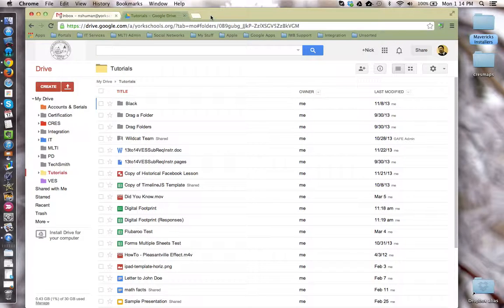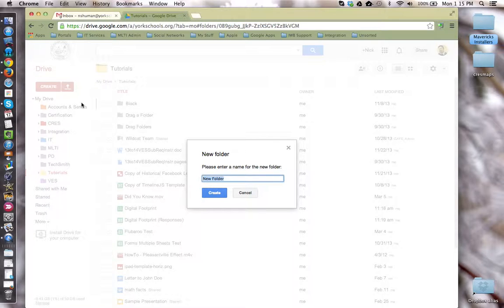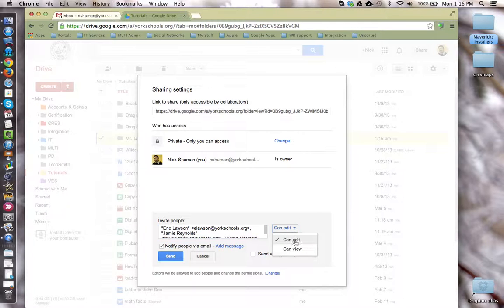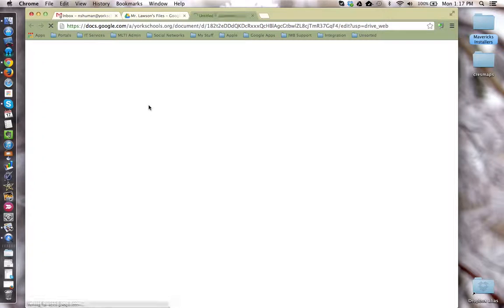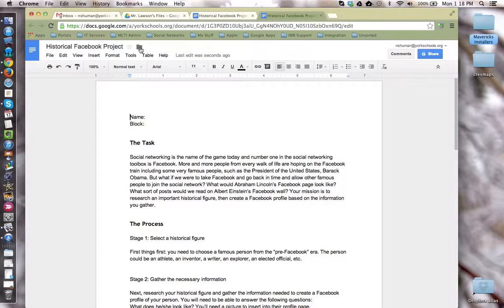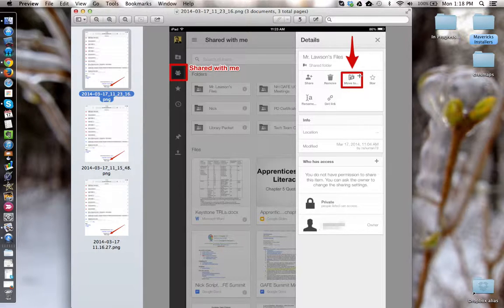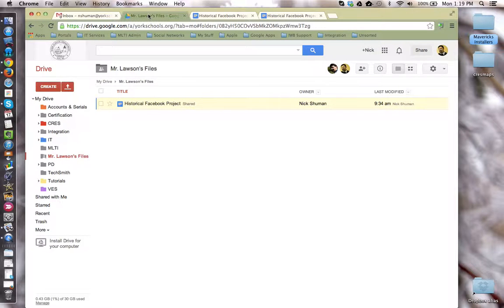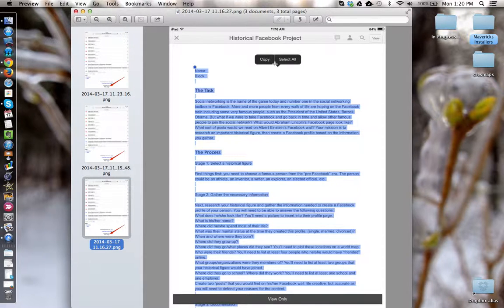HowTo - Content Distribution Folder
This tutorial will show how to create a content distribution folder that teachers can use to hand out digital items to their students. This process assumes that the teacher does not want students to work collaboratively but rather have their own copy of the item to work on.